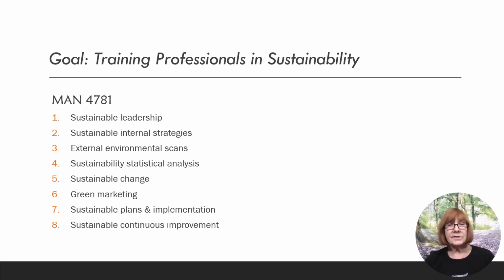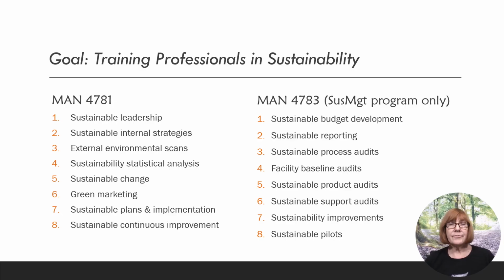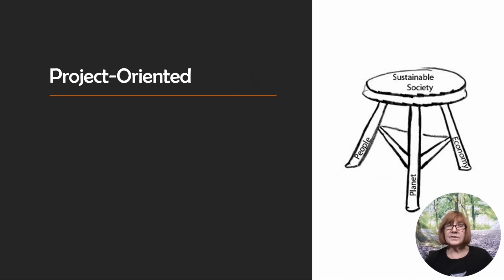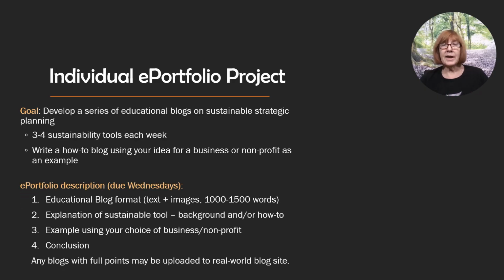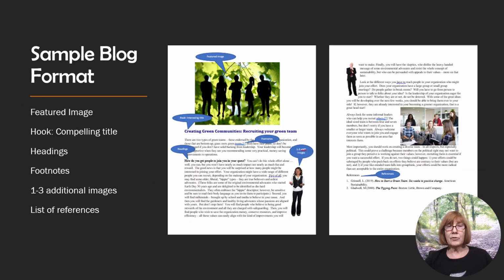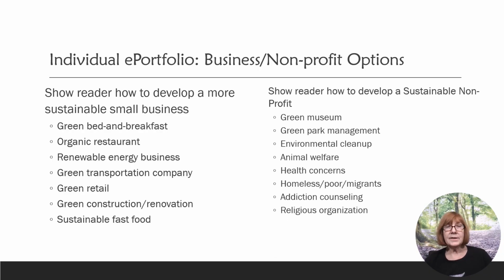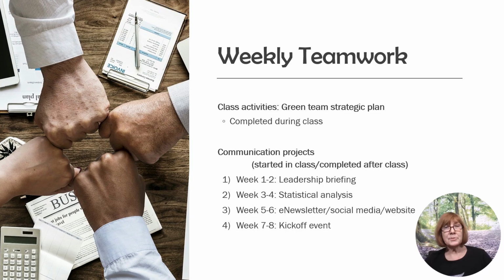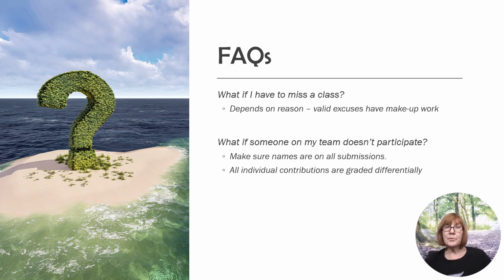MAN 4781 Sustainable Strategic Planning Course overview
This is the overview for MAN 4781 Sustainable Strategic Planning for St. Petersburg College's College of Business Sustainability Management BAS.